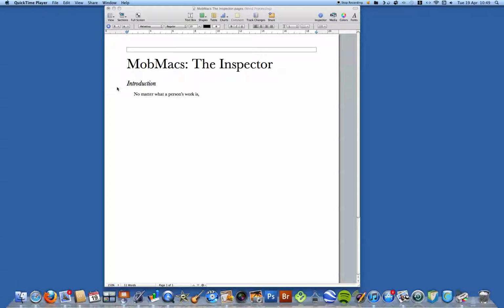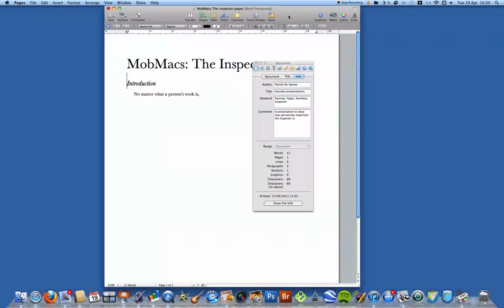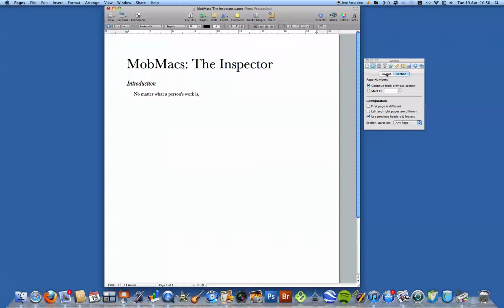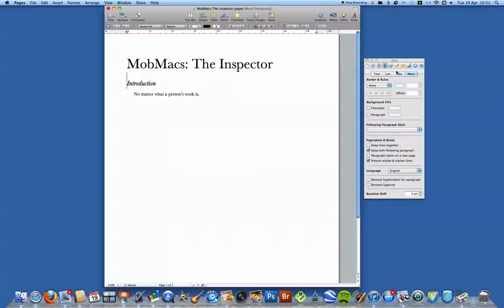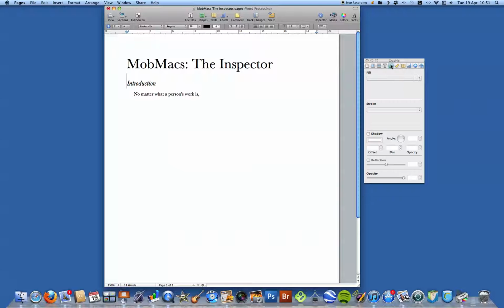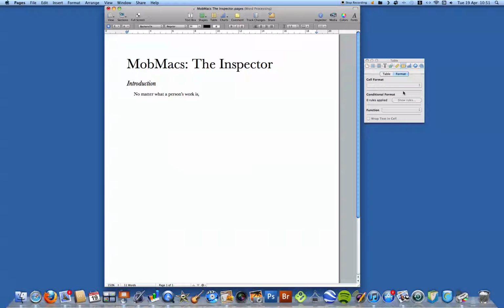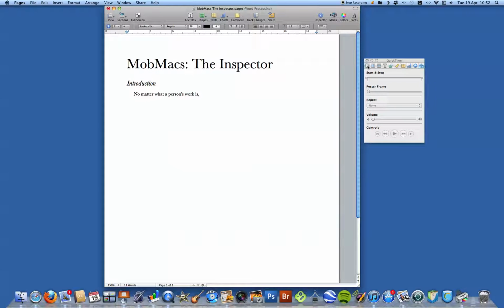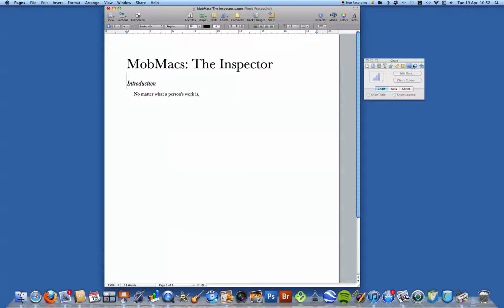Pages Inspector.mov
Mobilizing Macs: This is the movie of the Pages Inspector.